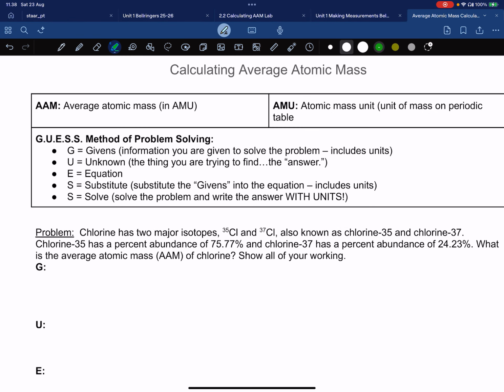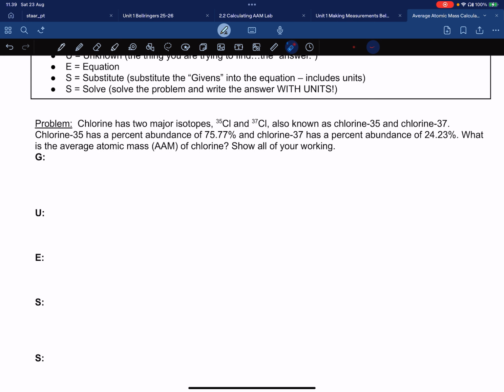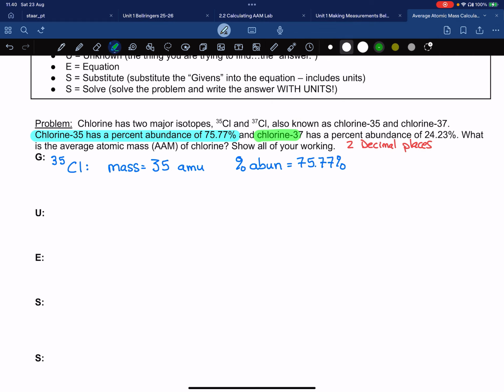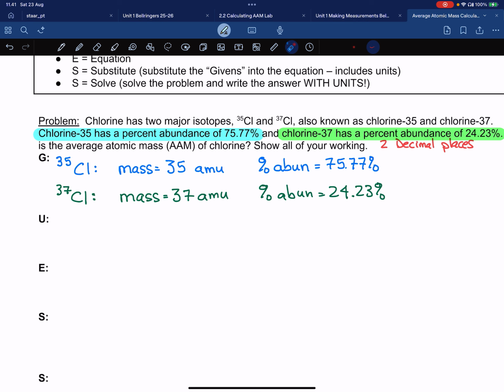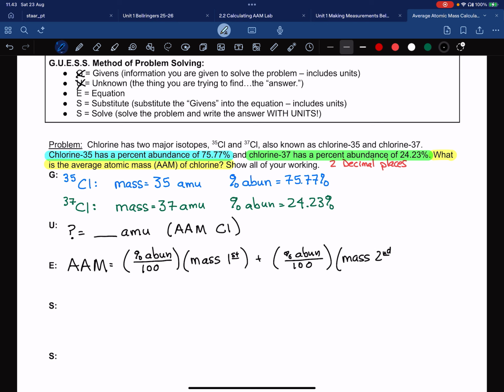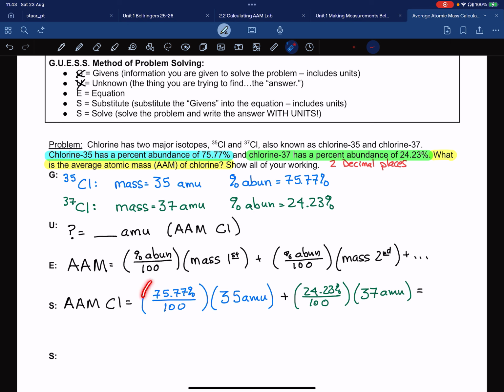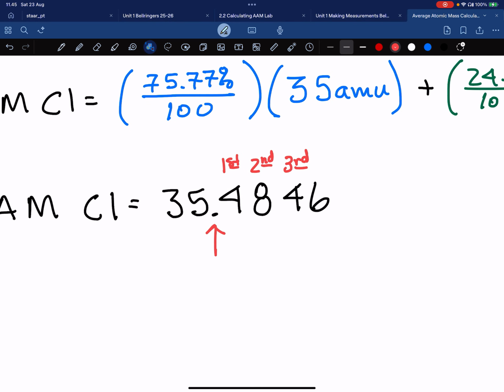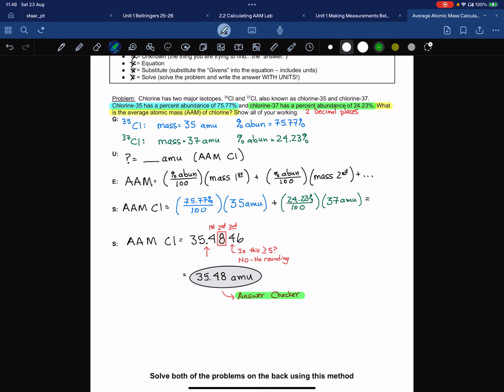Calculating Average Atomic Mass (AAM)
Guided notes on how to calculate average atomic mass given masses and percent abundances.